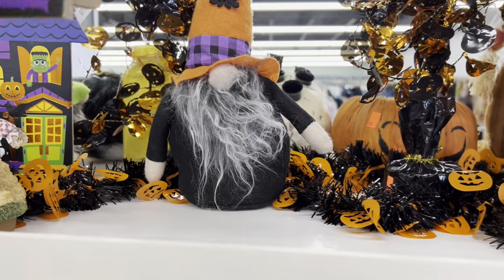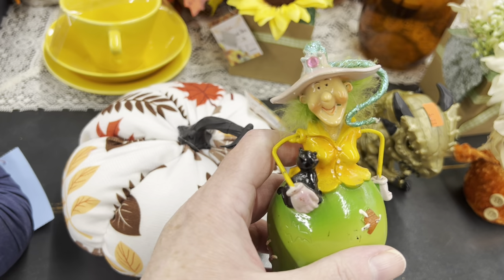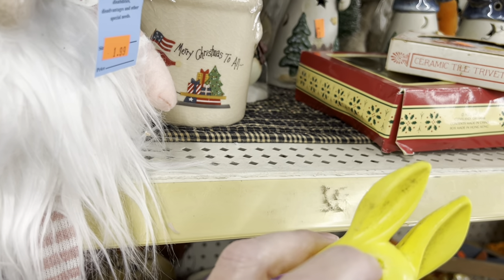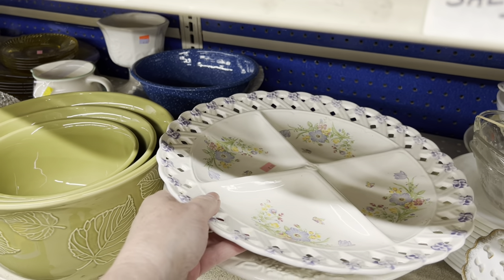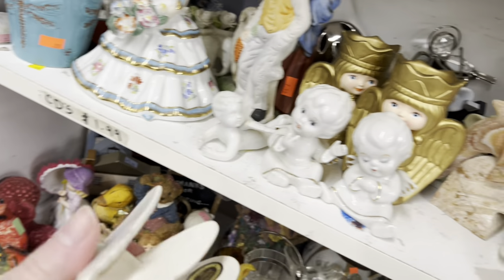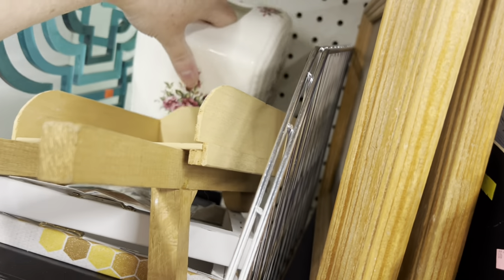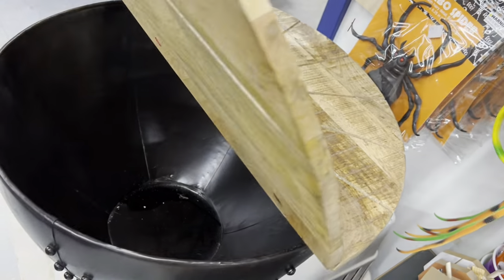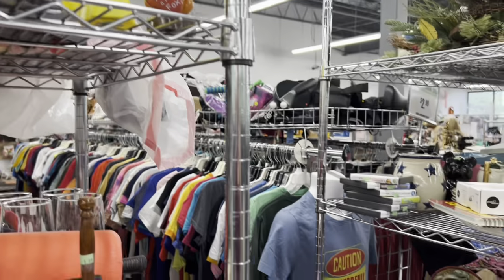Thrift Goodwill With Me 🎃 Halloween Trickling In 🎃 Come See What I Find!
More Halloween coming in at my local Goodwill. Come thrift with me!

Find me on my crafting channel where I show my crafting hauls, monthly candle picks and junk journals: @Catnpaws